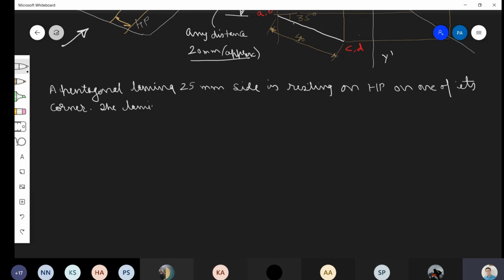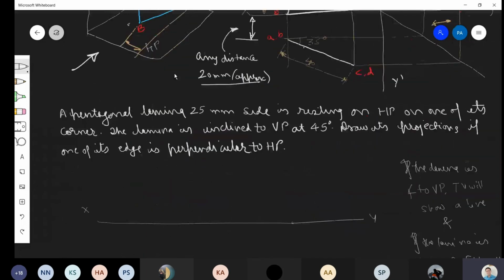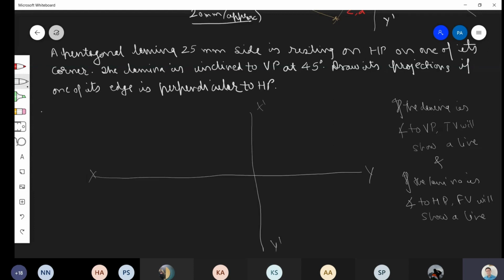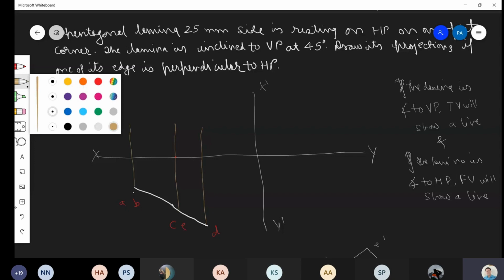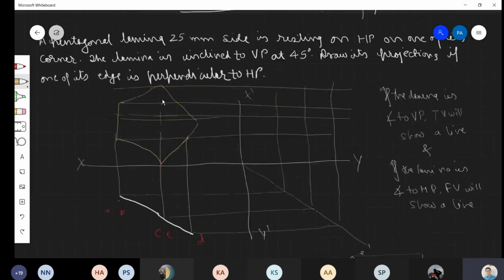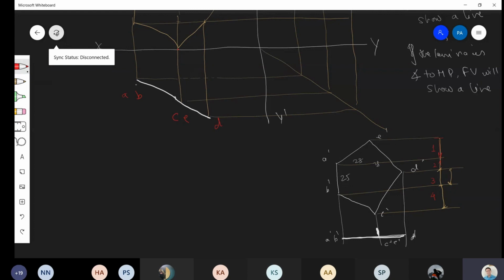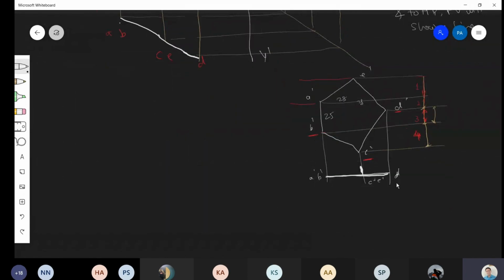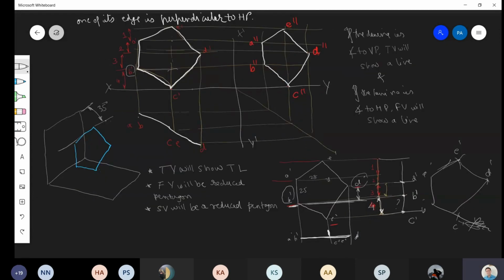L-18 | Engineering Graphics | Projections of Plane- 3 | Engineering Drawing | Diploma | ITI